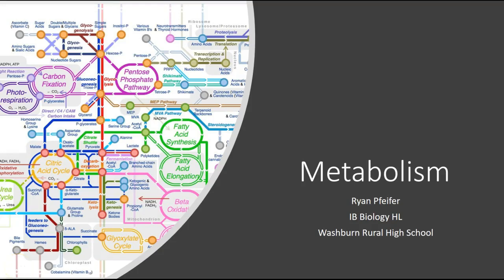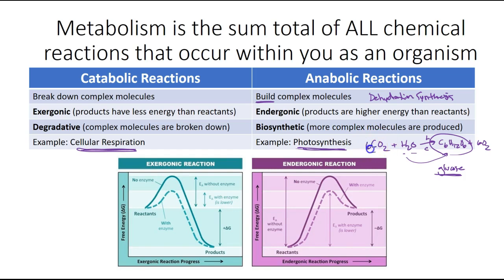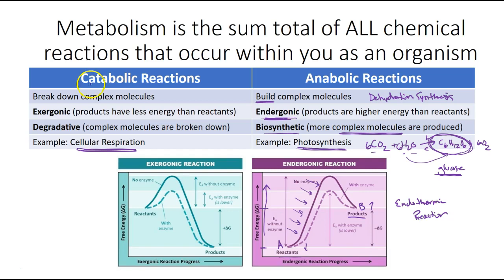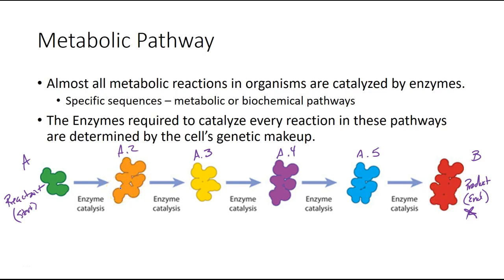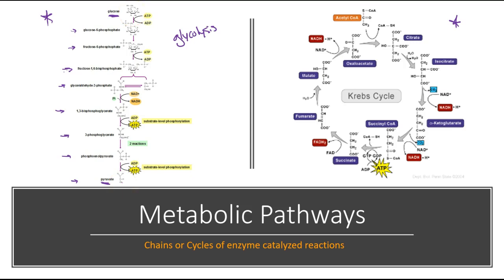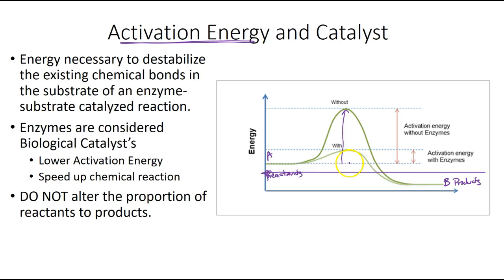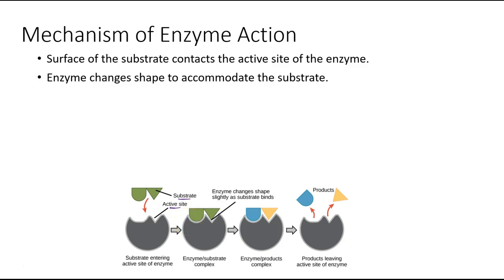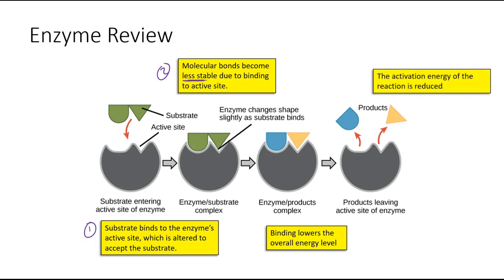Metabolism & Metabolic Pathways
8.1 Metabolism

Understandings/Objectives:
1. Metabolic pathways consist of chains and cycles of enzyme-catalysed reactions.
2. Enzymes lower the activation energy of the chemical reactions that they catalyse.